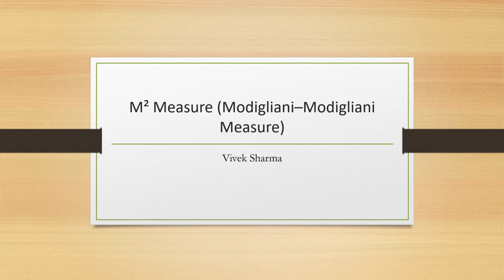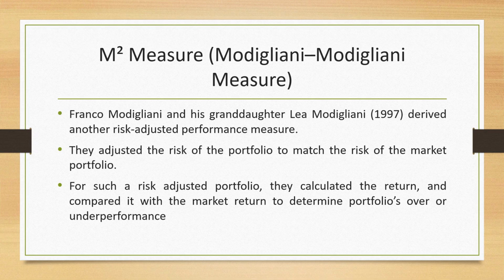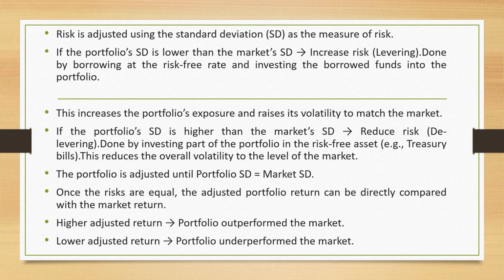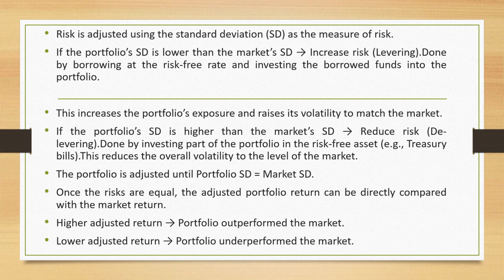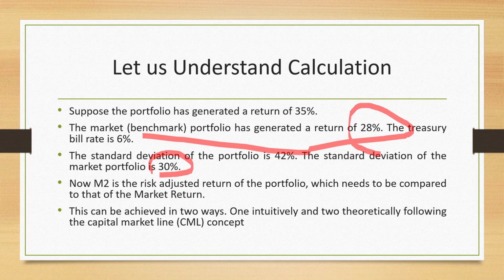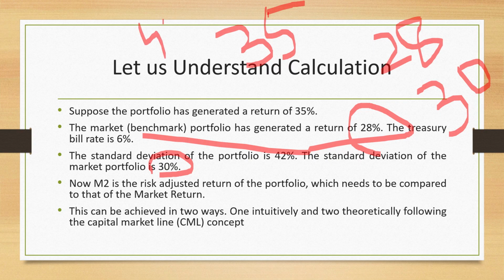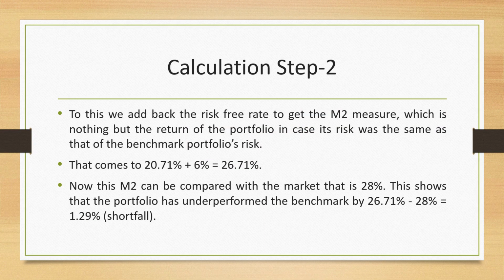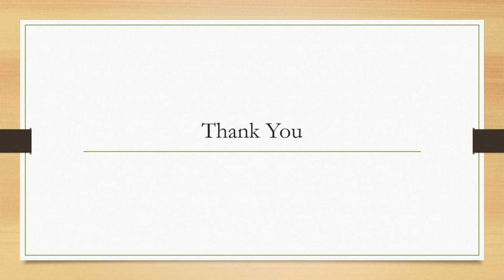M² Measure Modigliani–Modigliani Measure (NISM Portfokio Manager Certification Examination)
The video discusses M² Measure Modigliani–Modigliani Measure